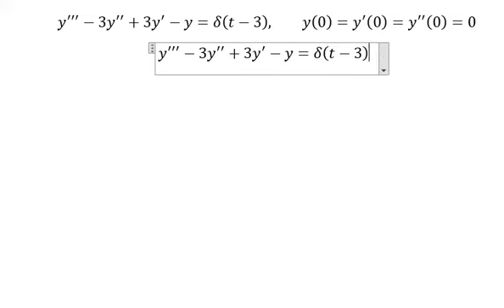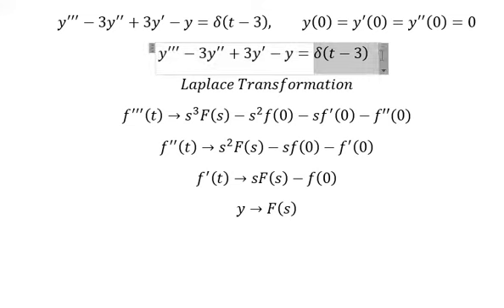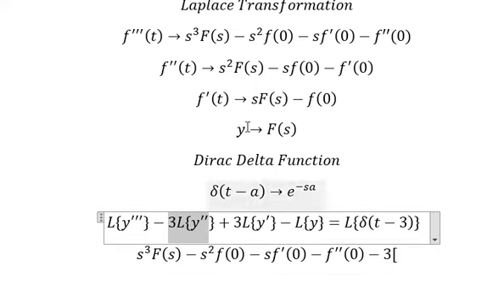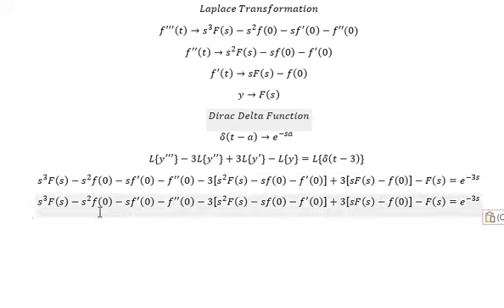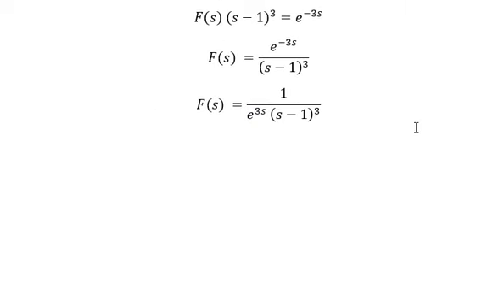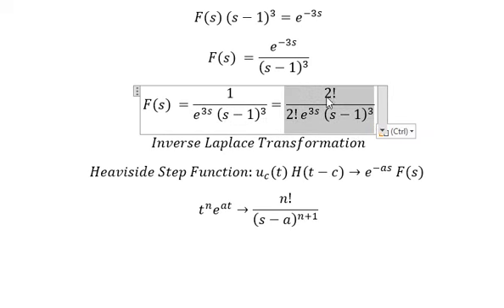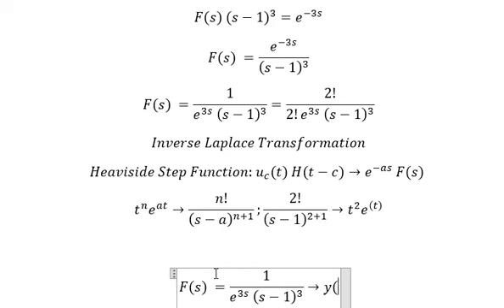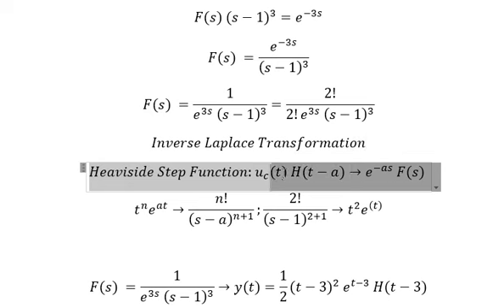Calculus: Dirac Delta Function - Differential Equations - y'''-3y''+3y'-y=δ(t-3),y(0)=y'(0)=y''(0)=0